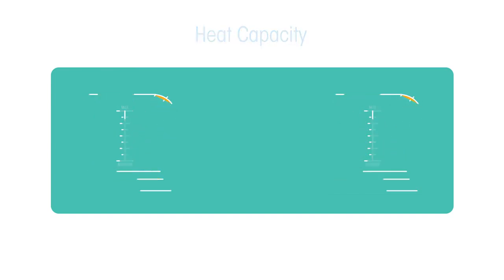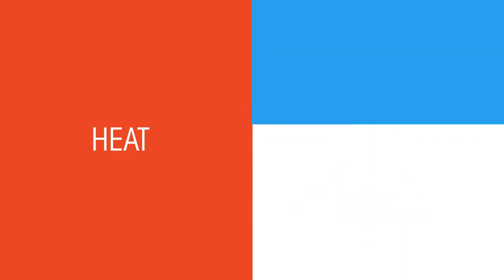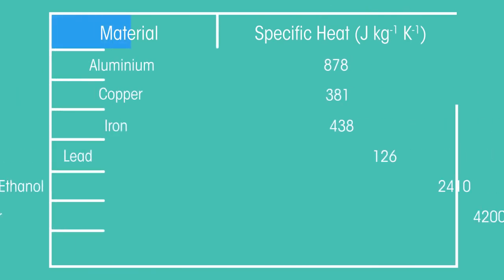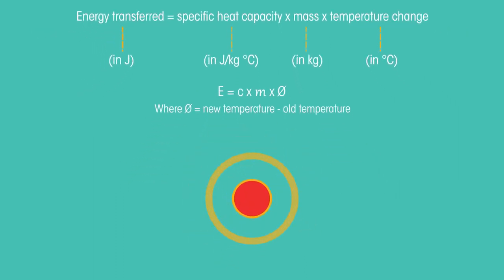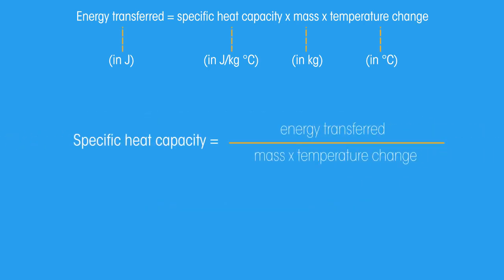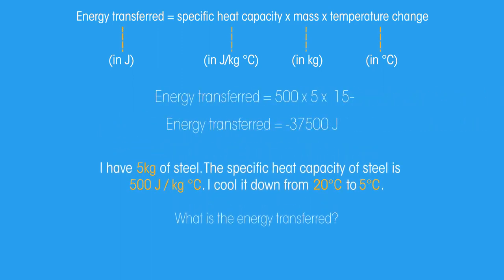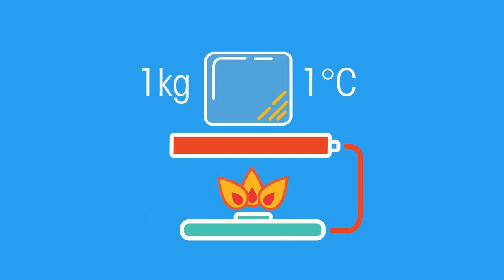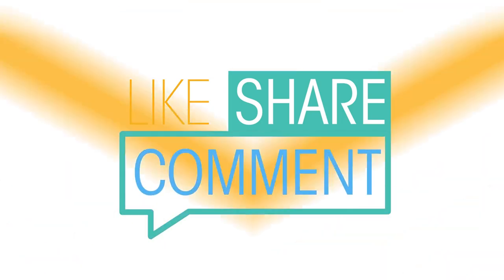Specific Heat Capacity Matter Physics